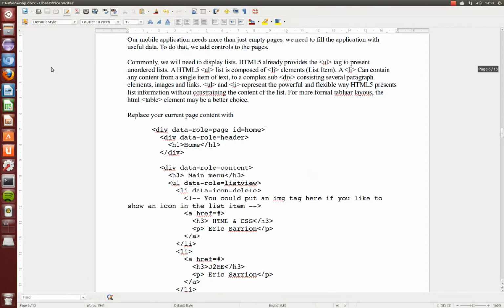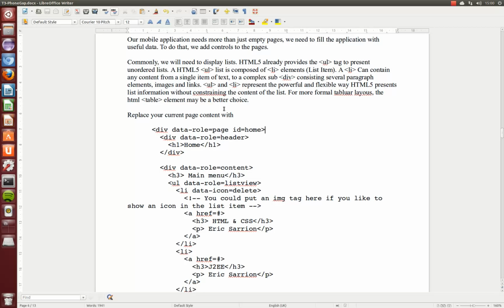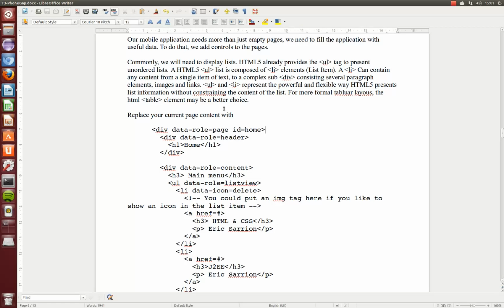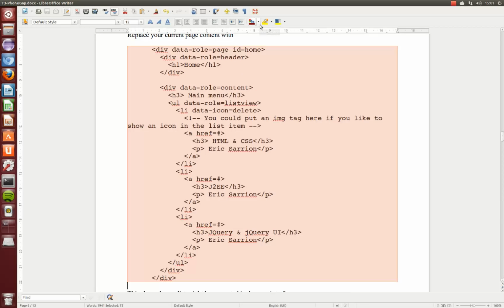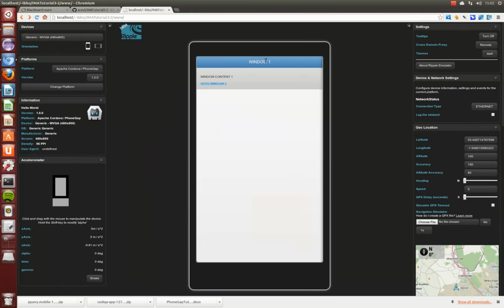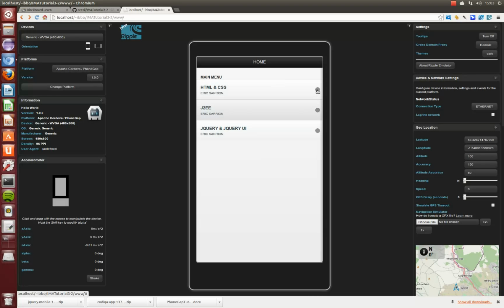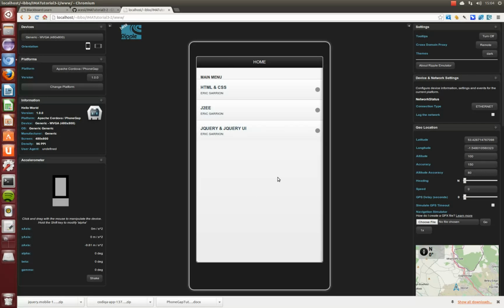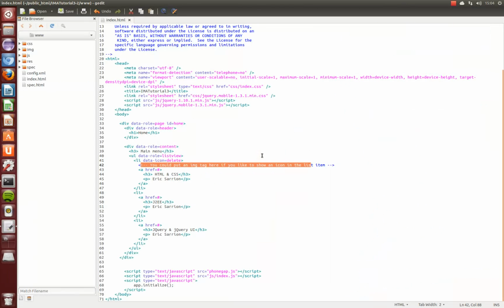Integrated Mobile Applications - Tutorial 3 Part 3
Adding controls to a mobile page (Lists)